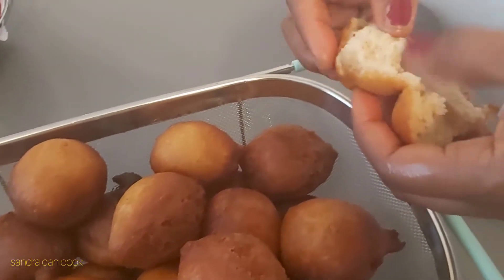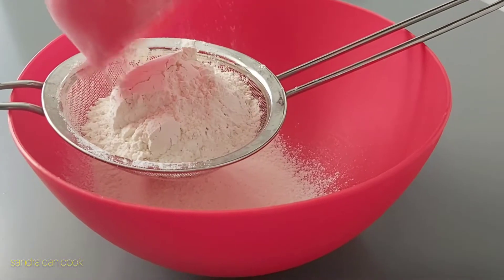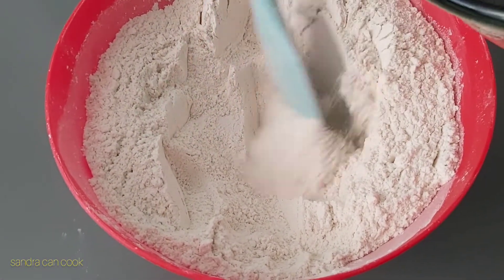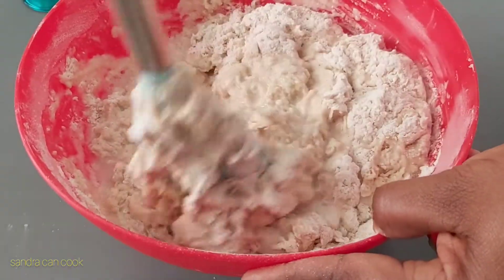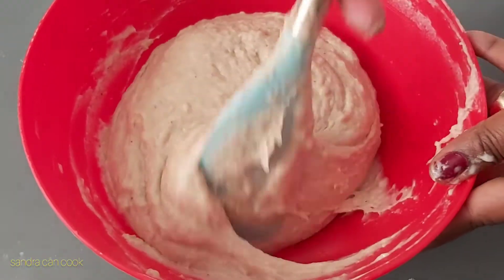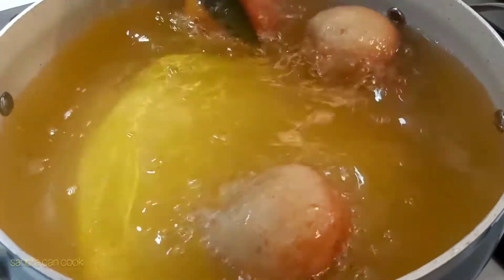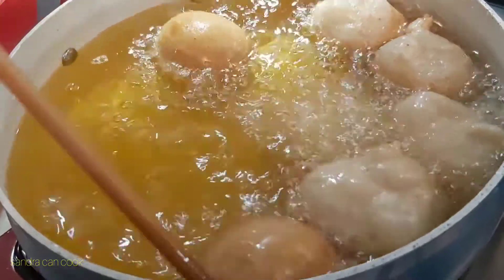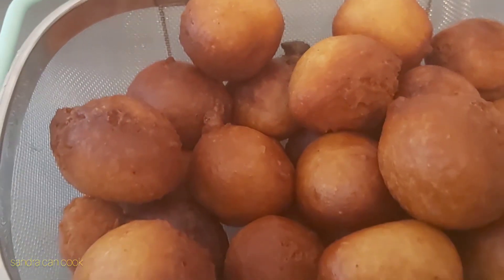I ADDED TWO NEW INGREDIENTS AND... WOW!!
INGREDIENTS
self raising flour
sugar
evaporated milk
cinnamon
olive oil
nutmeg
salt
frying oil